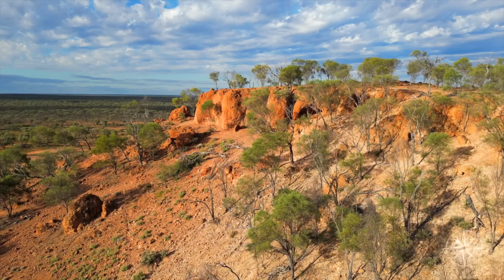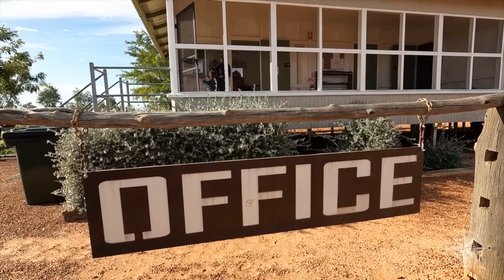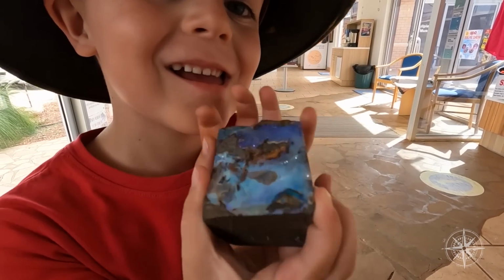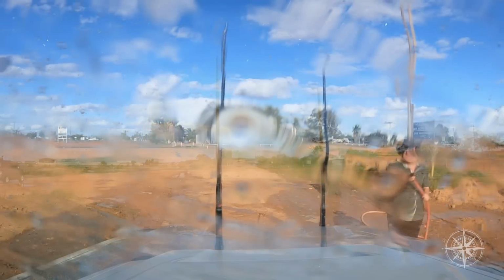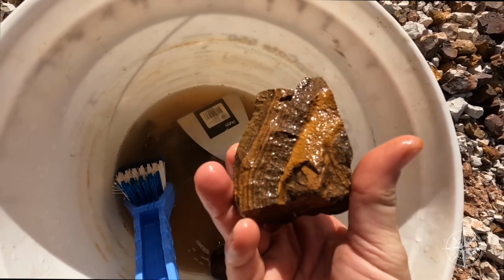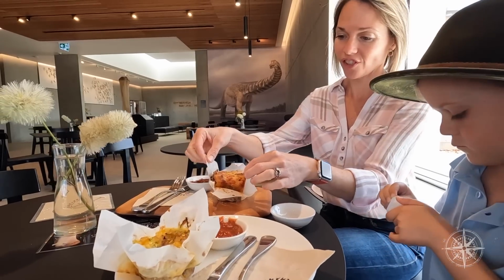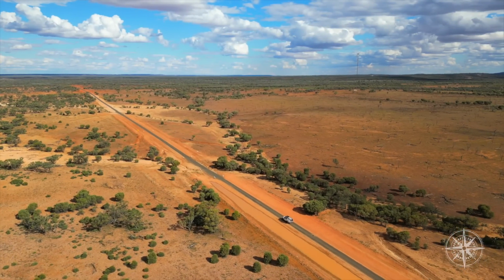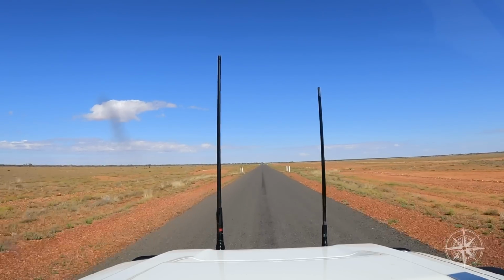Road Safety Tips for Outback Travel + Australia's Largest Dinosaur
Outback Camping, Road Safety + Australia’s Largest Dinosaur
Family Travel Road Trip Australia Ep 153
Ultimate Road Trip Series Australia
Season 6

Get your hands on a copy of our Ultimate Road Trip Ready Pack: Lessons from a Lap Year and start planning your dream travels

0:00 Welcome to The Feel Good Family Ultimate Road Trip Series Australia
1:01 Explore More, Discover More, Live more
2:01 Quilpie, Outback Queensland
2:55 Outback Lake Farm Stay
5:22 Outback Open Air Bathtub
8:07 Quilpie Township and Points of Interest
11:04 St Joseph's Convent
12:00 Great Artesian Basin, Interpretive Sign
12:24 Baldy Top Lookout
13:06 Public Opal Fossicking Area
16:22 Quilpie to Eromanga
16:54 Eromanga Natural History Museum
18:51 Australia's Largest Dinosaur
21:07 Furthest Service Station from the Sea
21:40 Road Safety Tips for Outback Travel
23:12 Outback Road Travel Safety Tips
25:38 Road Kill
27:08 Road Visibility and Road Conditions
33:08 Join the Feel Good Family Community
34:35 Bloopers & BTS

This week we set up camp at an authentic Outback farm stay called The Lake.

We explore Quilpie in South West Queensland, the boys fossick for the famous boulder opal and we meet Australia’s largest dinosaur at the Eromanga Natural History Museum!

Plus we share the must know road safety advice for travelling in the Outback and we enjoy the most incredible bath experience ever! And, we dodge some pretty crazy wildlife along the way!

Check out other episodes of our Family Travel Australia series 1, 2, 3, 4 & 5

We are proud brand ambassadors for Zone RV MSA 4x4 Accessories Outback Tracks and Nakie

Tried and tested! We love supporting businesses and products that have made a Feel Good difference to our RV lifestyle and experience. We highly recommend all of these products, and will only ever put our name to those we genuinely love and use!

We are an ordinary Australian family, creating extraordinary experiences. We've taken a leap of faith, packed up our lives, said goodbye to the 9-5 grind and hello to 24/7 - life as a traveling family!

We live by the mantra "You don't need to see the whole staircase, just take the first step!"